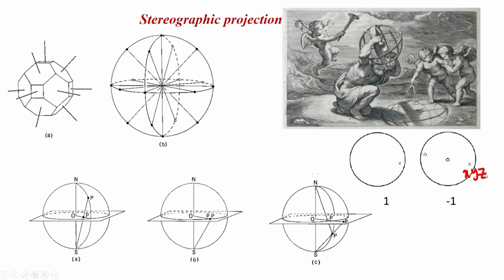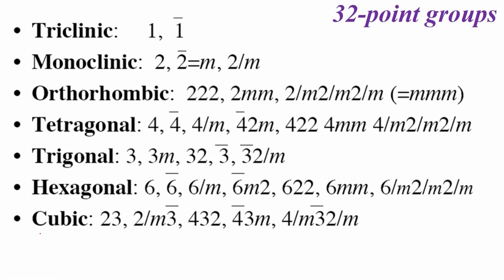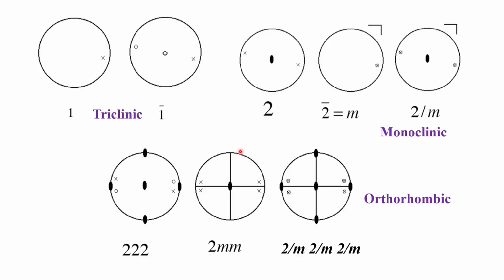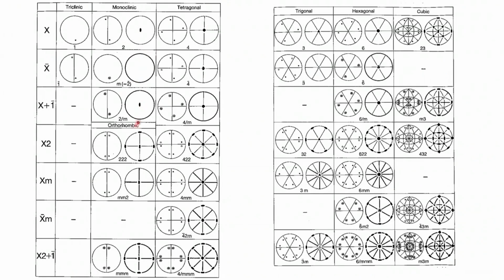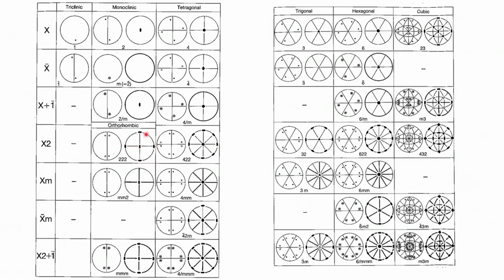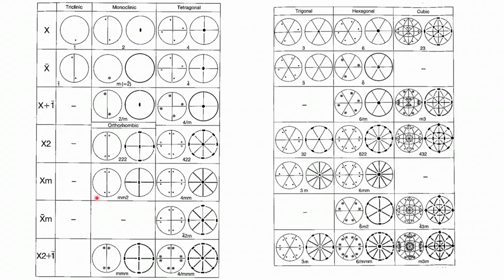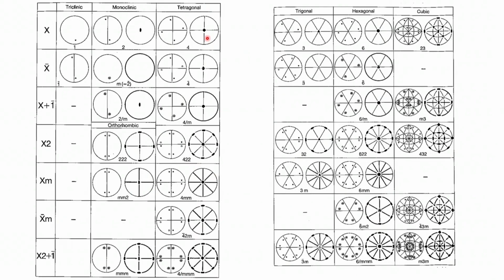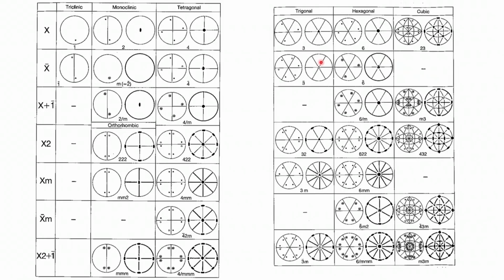Details of Stereographic Projections